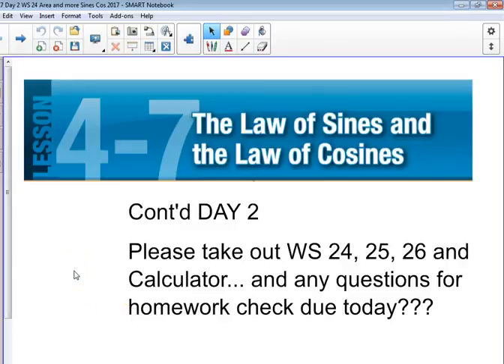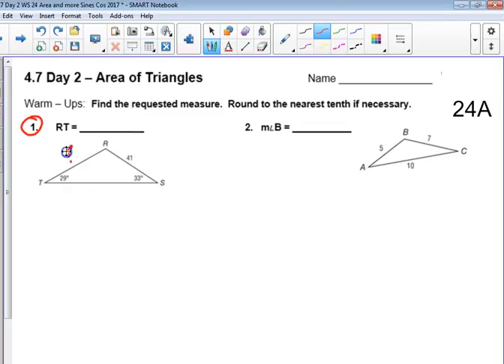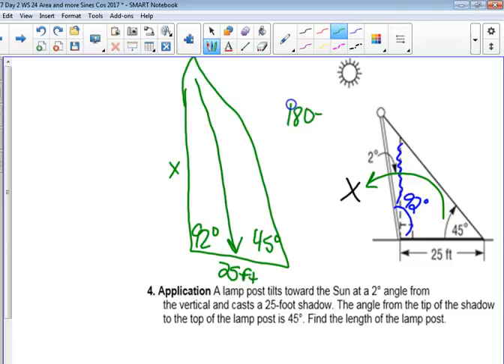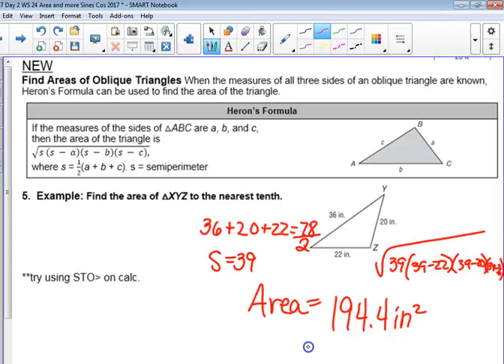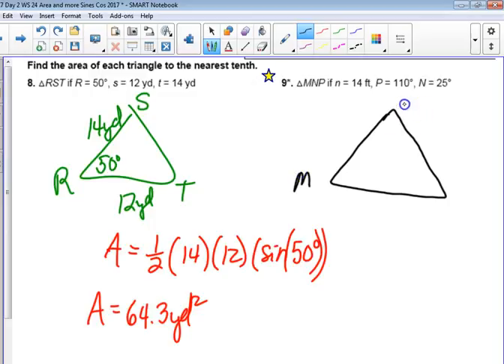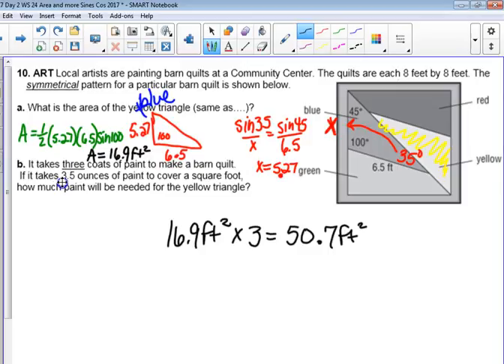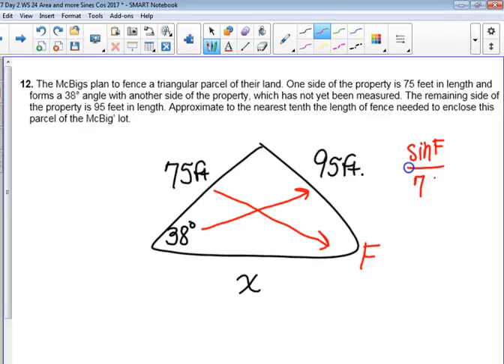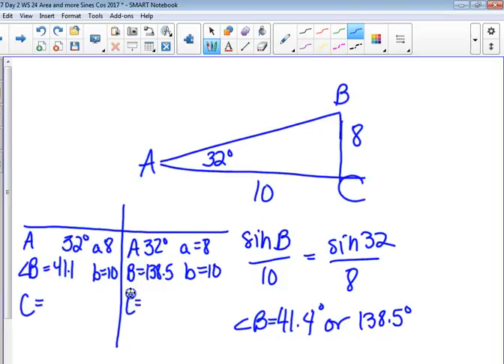Precalc Day 2 on 4.7 Area of Triangles 1.30.17